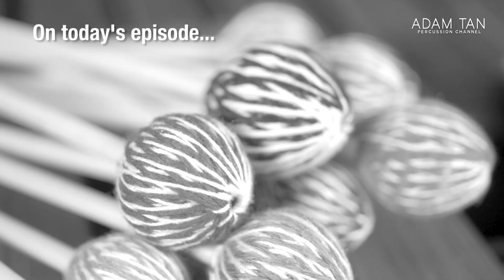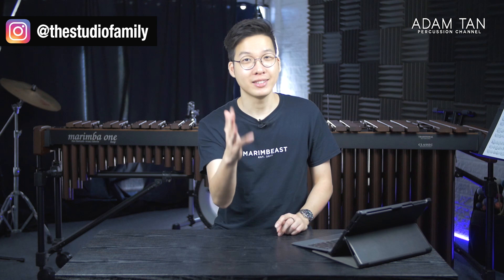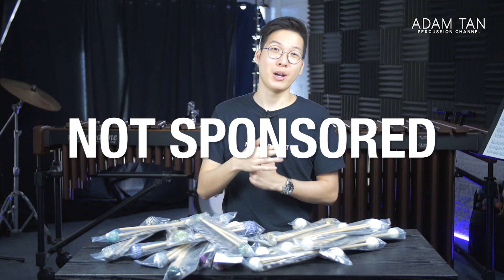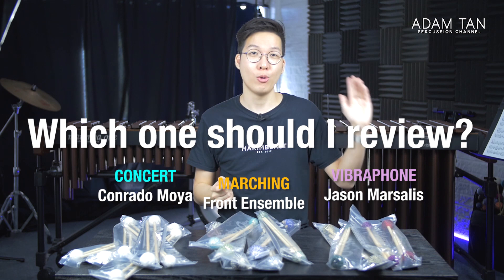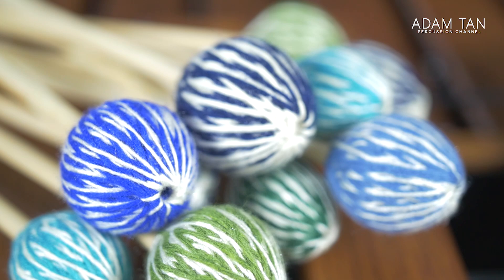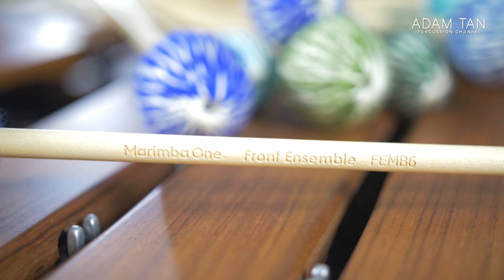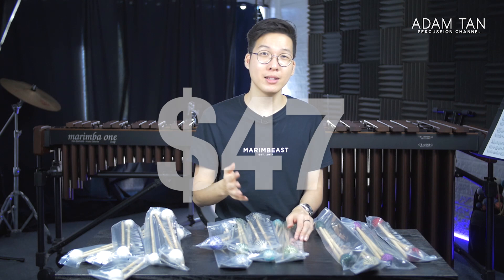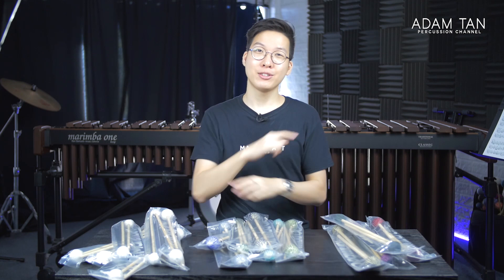Marimba One sent me 32 PAIRS of mallets...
★★ BECOME A STUDIO VIP/ARTIST ★★
★★ FOLLOW ME ★★
★★ OTHER LINKS ★★
★★ SEND ME ANYTHING HERE ★★
Adam Tan

It's been a while since my last mallet review - and here's a surprise, some Marimba One mallets that AREN'T super expensive and explore new areas like marching and vibraphone! Vote for the one you'd like to see the most on a proper in depth review and I'll get to it next :)

Marimba One Conrado Moya Mallets
Marimba One Front Ensemble Mallets
Marimba One Jason Marsalis Mallets